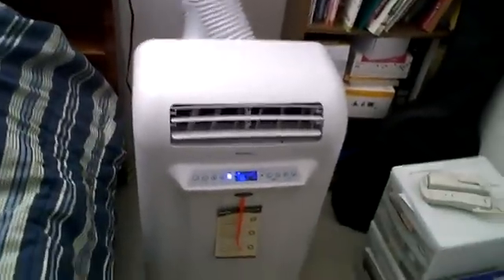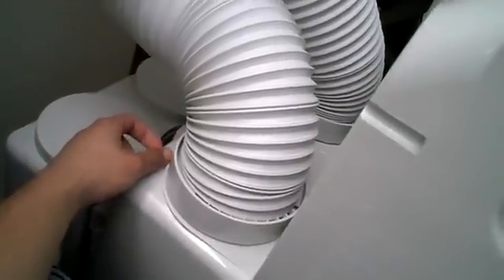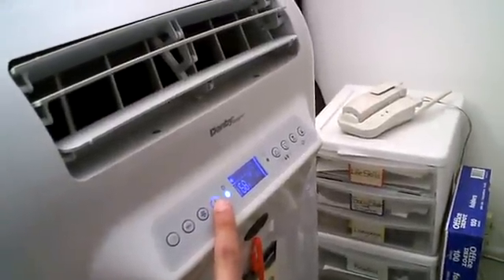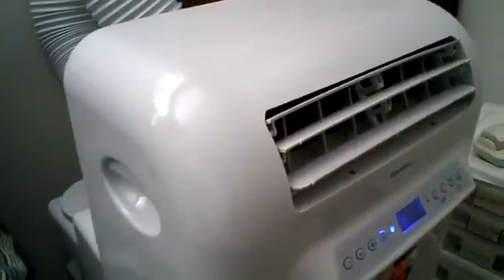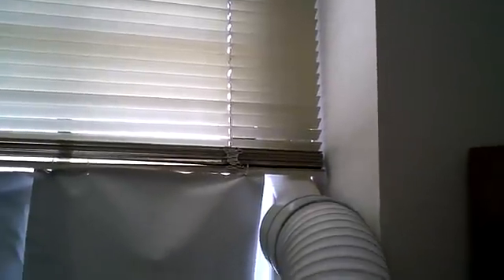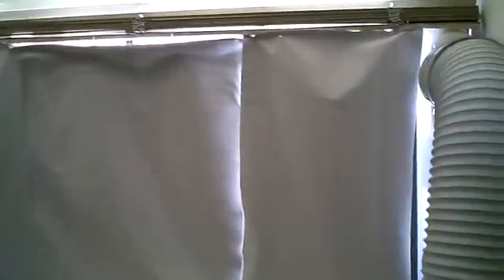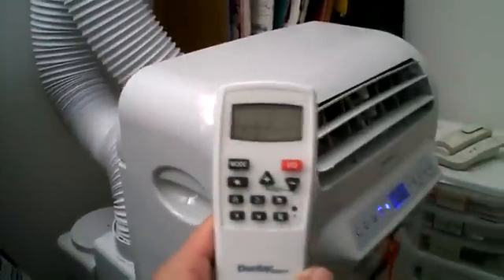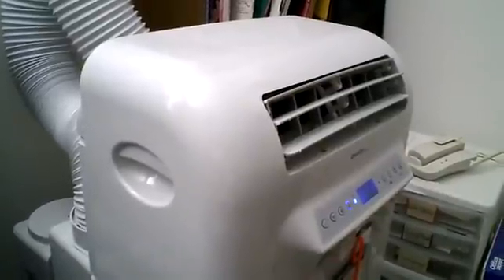Portable Air Conditioner Review - Do They Really Work?